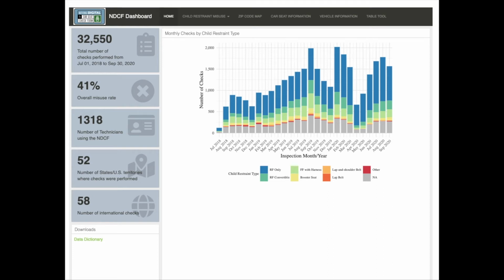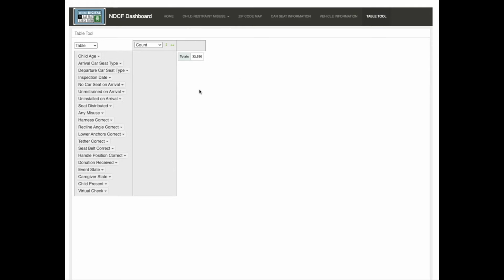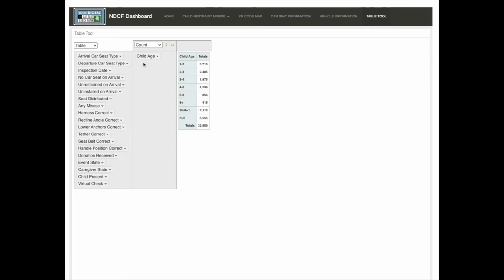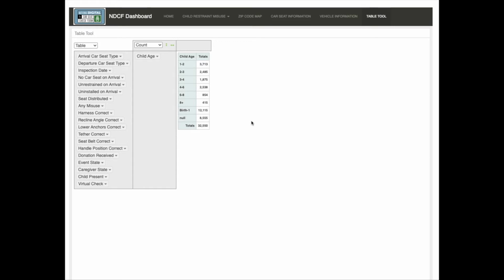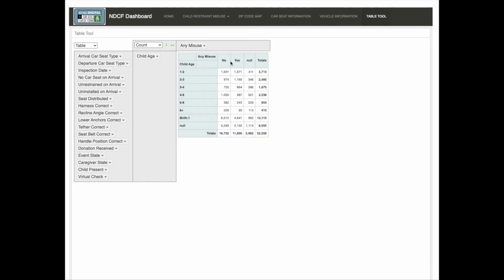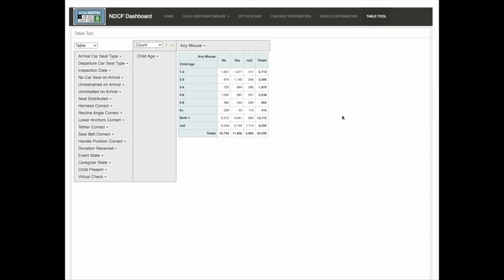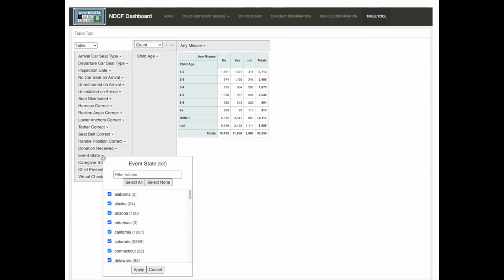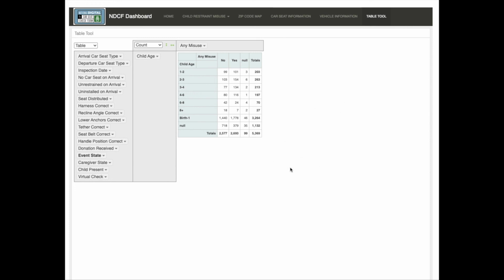NDCF Table Tool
Watch and learn how to use the National Digital Car Seat Check Form "Table Tool" so you can sort car seat check data to suit your individual needs and the needs of your program.